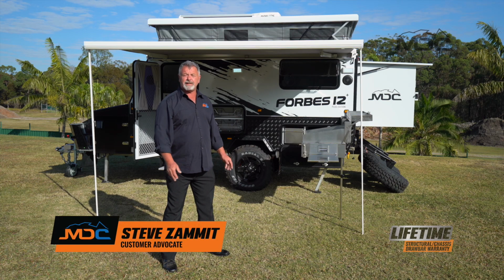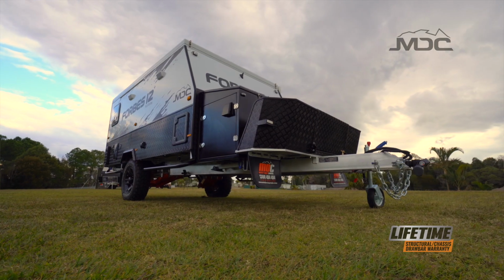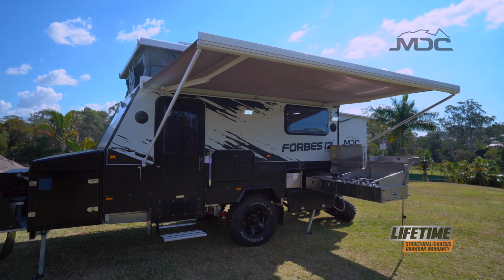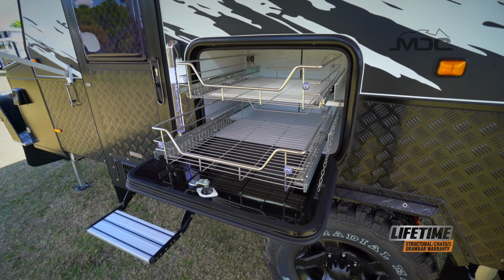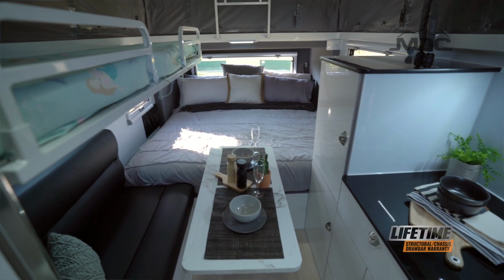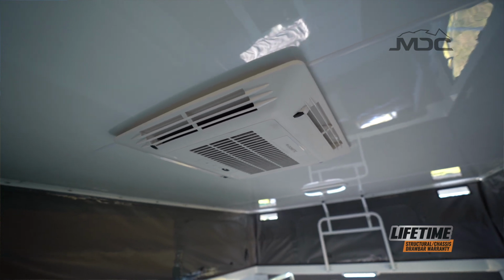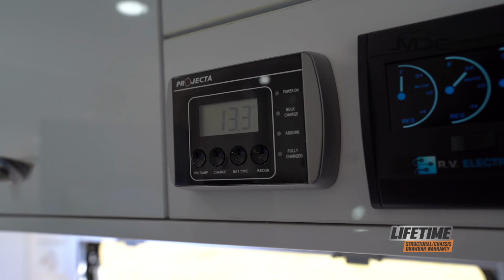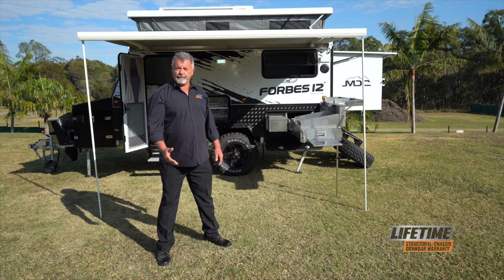Walkthrough: MDC Forbes 12+ Offroad Caravan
The all new Forbes 12+ is proving to be a very popular new model, great for off-road caravanning for a small family of two or three. With a queen size bed and a handy bunk that can easily be removed, the Forbes 12+ is just the van you’re looking for.

 ✅ Perfect for 3
 ✅ Internal Ensuite including Thetford Cassette Toilet
 ✅ 300w Roof Mounted Solar system
 ✅ LED TV
 ✅ Diesel Heater
 ✅ 3.2m Electric Awning
 ✅ External Fridge Slide
 ✅ Pantry Storage Internal/External